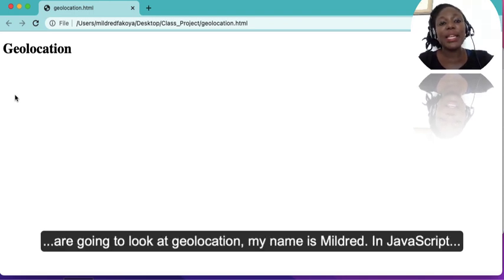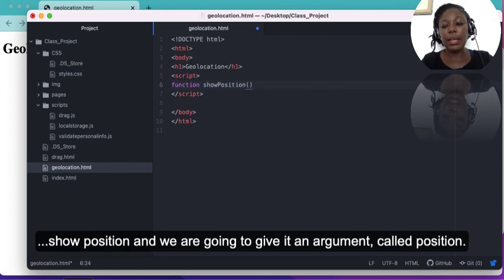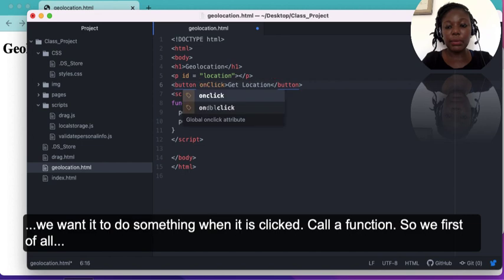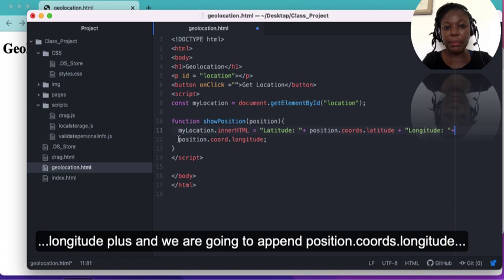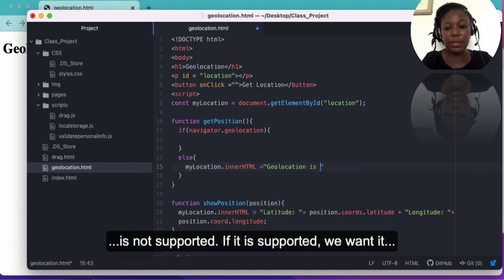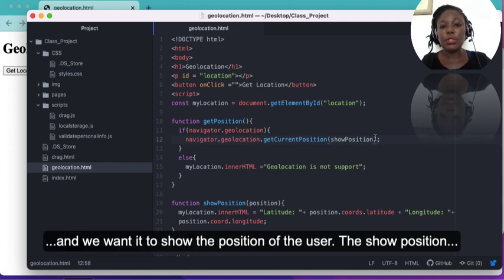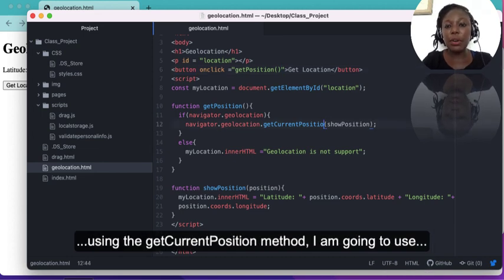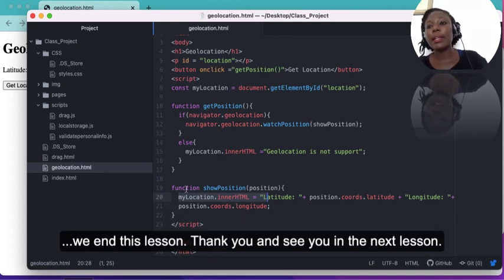Week 20 : Lesson 2 - JavaScript Geolocation